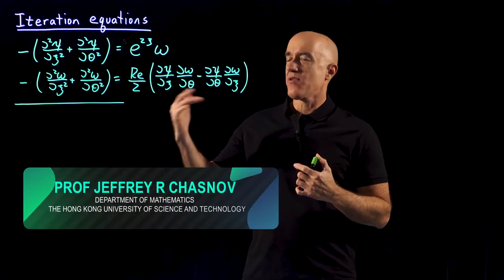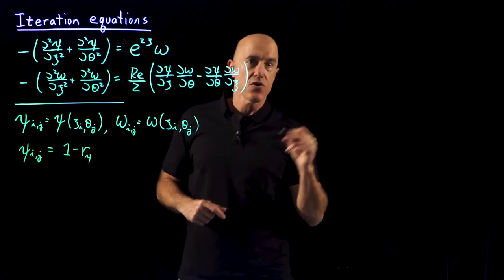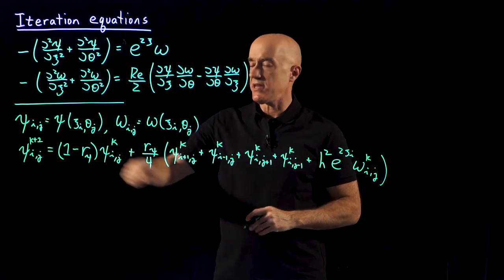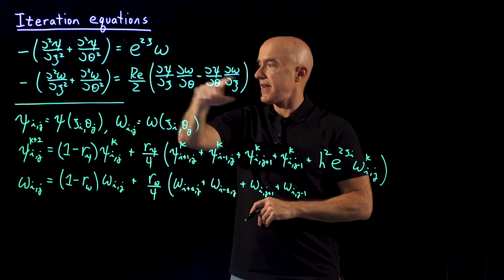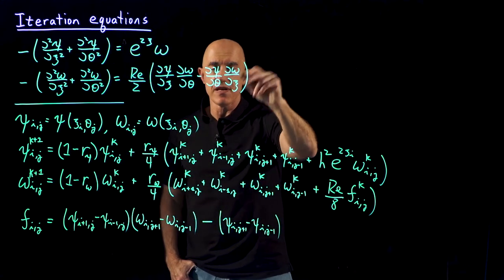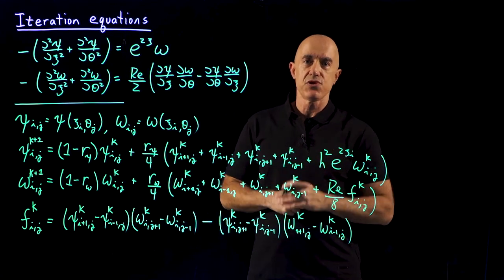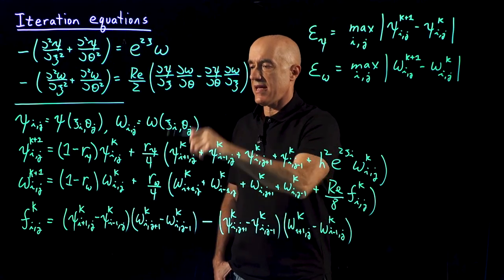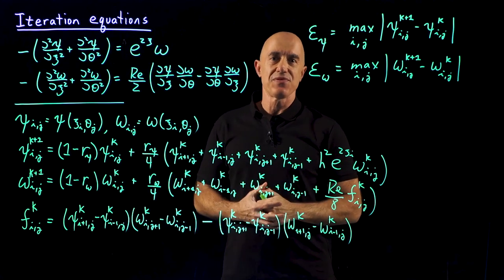Iteration Equations | Lecture 10 | Flow Around a Cylinder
The SOR method for the steady flow problem.